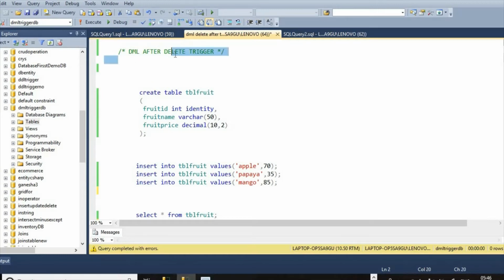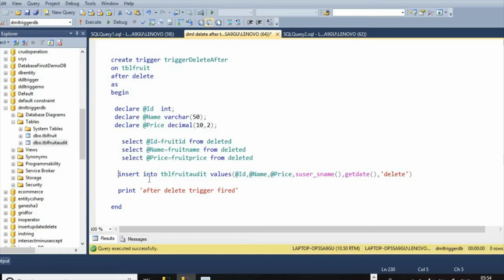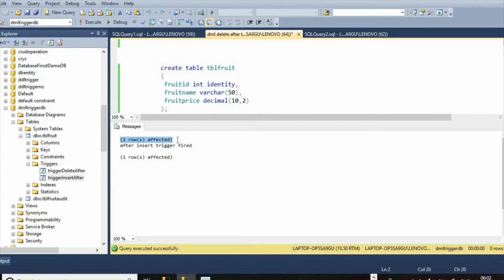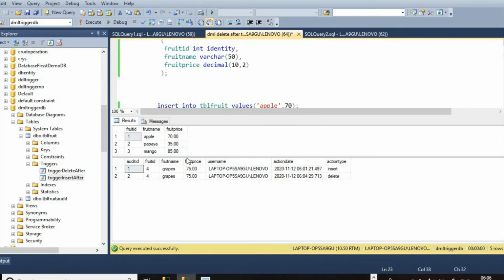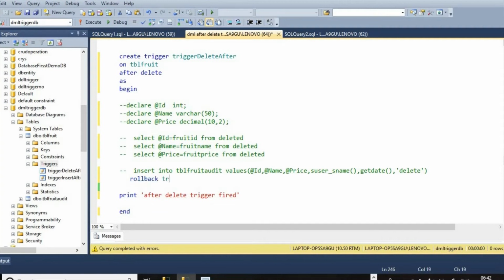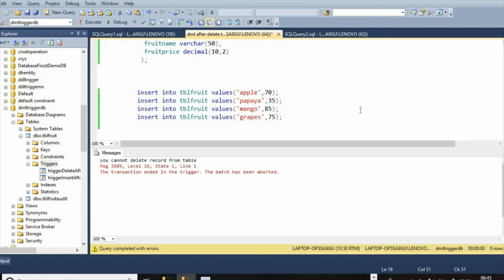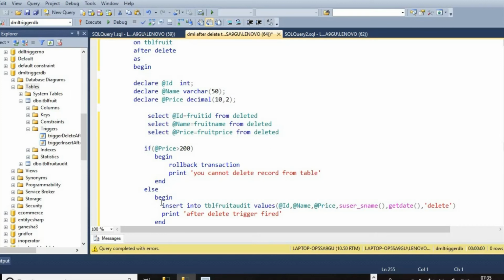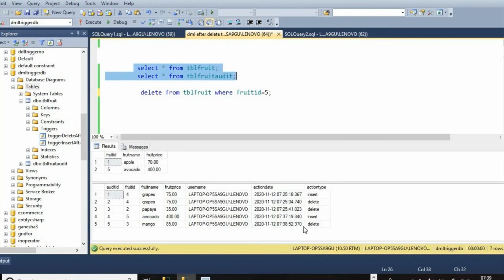DML After Delete Trigger in Sql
Dml after delete trigger

1] create dml after delete trigger
2] practical implemenatation of dml trigger with audit table.
3] example 1 wtih after delete trigger.
4] restrictions for user with dml trigger
5] example 1 with restriction
6] example 2 with restriction and permission on special condition.